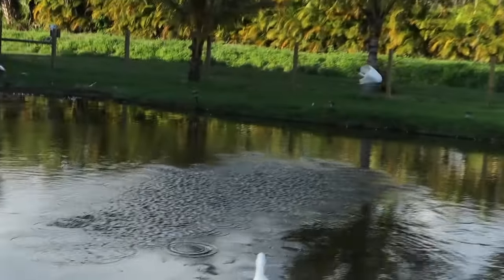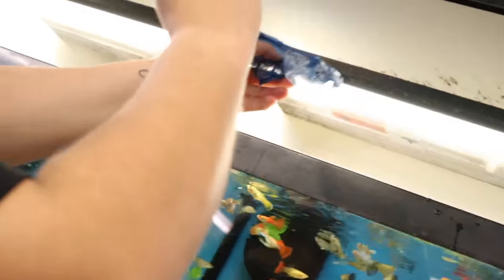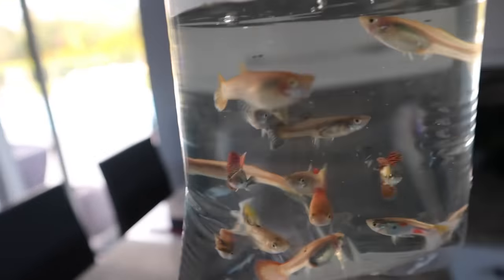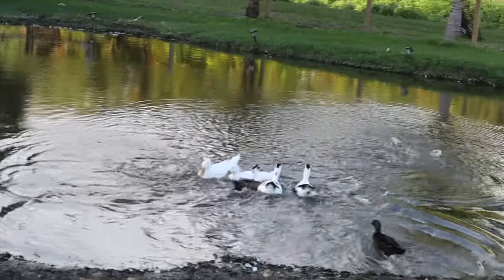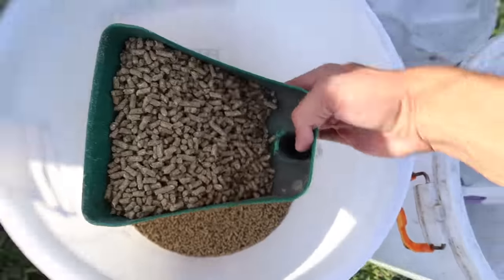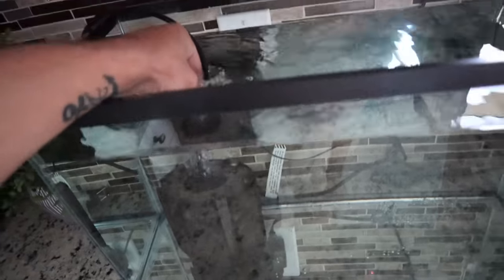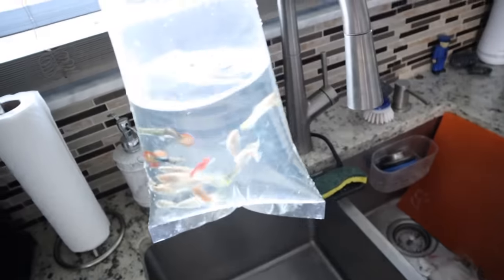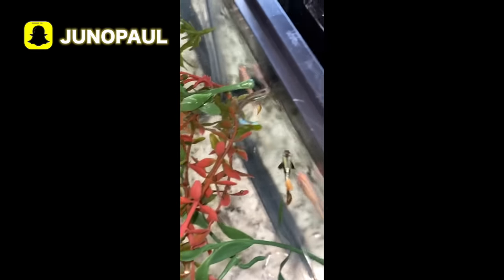My *NEW* GUPPY BREEDING AQUARIUM!!!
I made a 10G dedicated to reproducing Fancy Tail Guppies, here how i did it in just a few simple and easy steps!!!